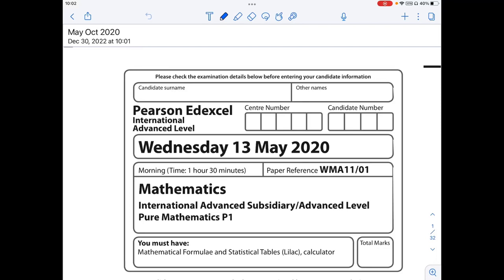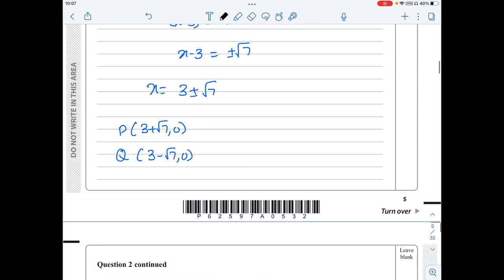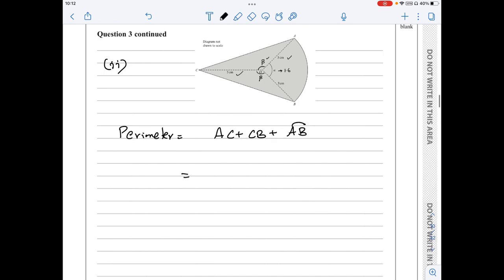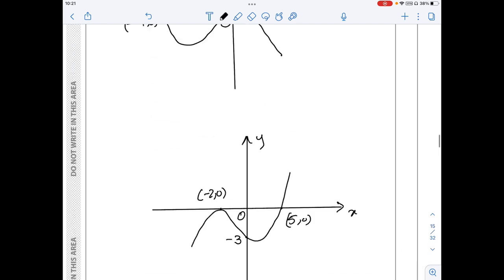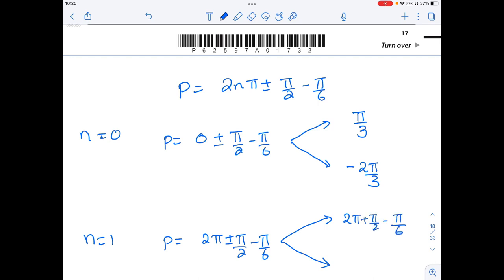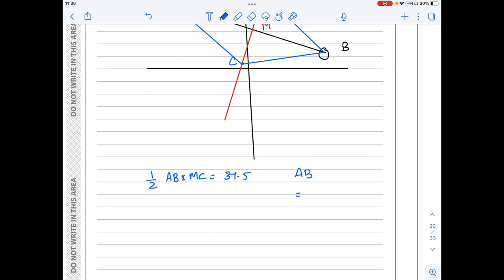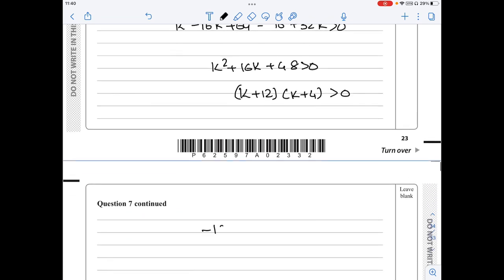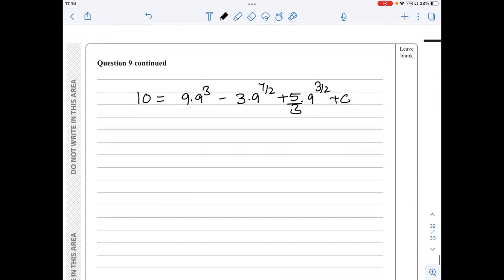Guided Solution Edexcel IAL June 2020 P1 WMA 011/01